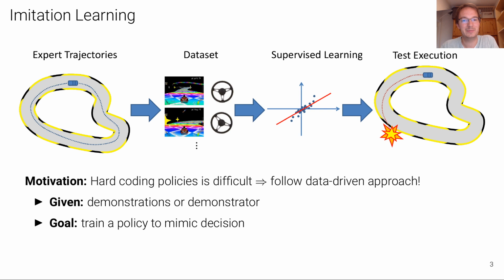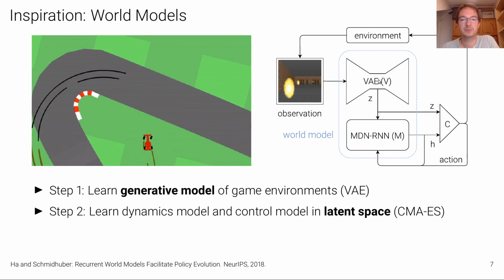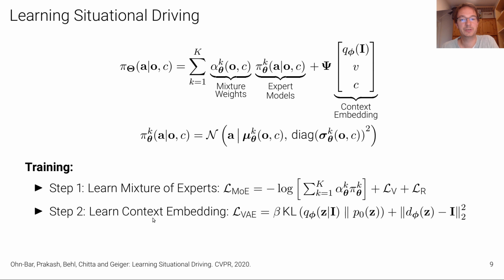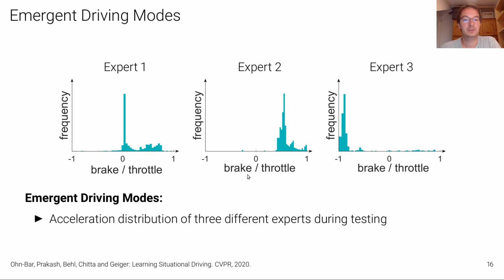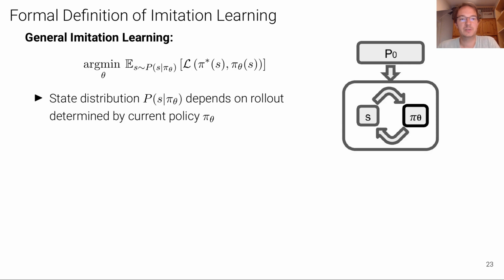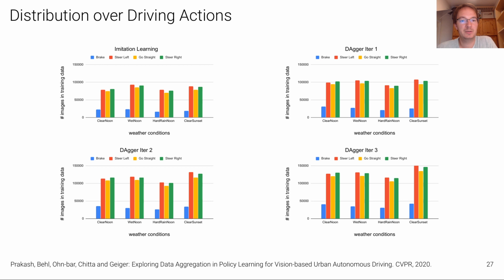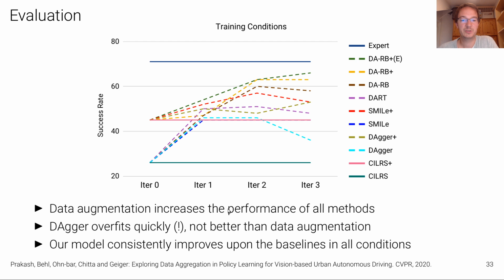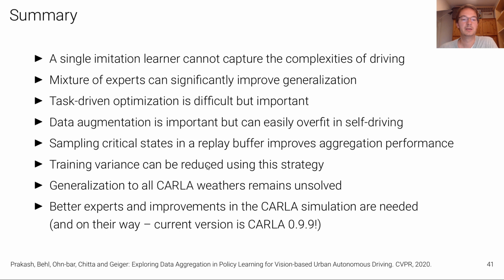Learning Robust Driving Policies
Keynote presented on June 19, 2020 at CVPR in the
Workshop on Autonomous Driving

Abstract: I will present two recent results on learning robust driving policies that lead to state-of-the-art performance in the CARLA simulator. To generalize across diverse conditions, humans leverage multiple types of situation-specific reasoning and learning strategies. Motivated by this observation, I will first present a new framework for learning a situational driving policy that effectively captures reasoning under varying types of scenarios and leads to 98% success rate on the CARLA driving benchmark as well as state-of-the-art performance on a newly introduced generalization benchmark. In the second part of my talk, I will discuss the problem of covariate shift in imitation learning. I will demonstrate that the majority of data aggregation techniques for addressing this problem have poor generalization performance, and present a novel approach with empirically better generalization performance. The key idea is to sample critical states from the collected on-policy data based on the utility they provide to the learned policy and to incorporate a replay buffer which progressively focuses on the high uncertainty regions of the policy's state distribution. The proposed approach is evaluated on the CARLA NoCrash benchmark, focusing on the most challenging driving scenarios with dense pedestrian and vehicle traffic, achieving 87% of the expert performance while also reducing the collision rate by an order of magnitude without the use of any additional modality, auxiliary tasks, architectural modifications or reward from the environment.